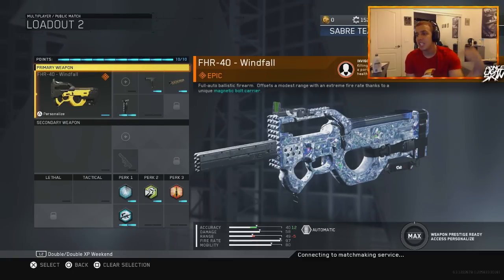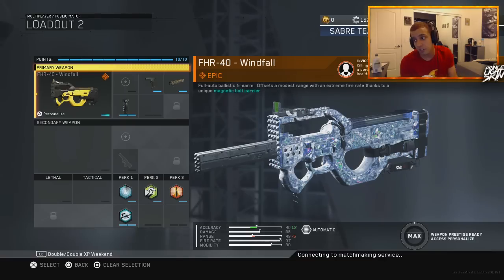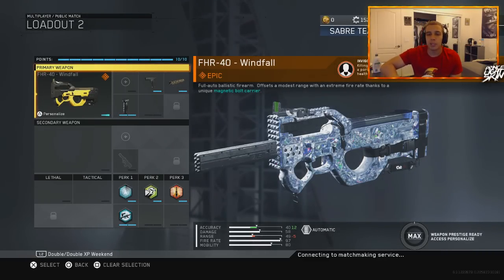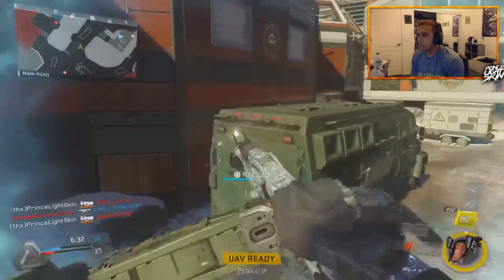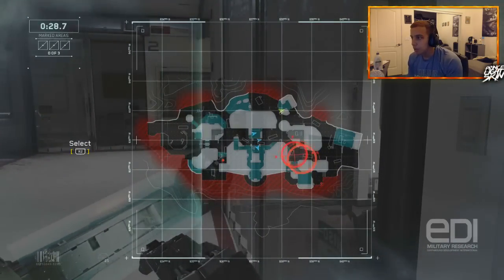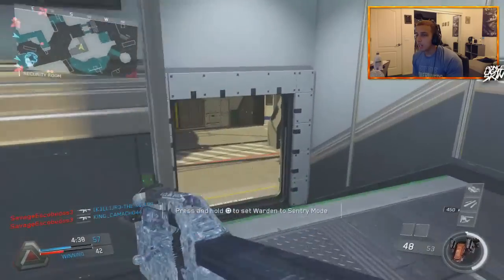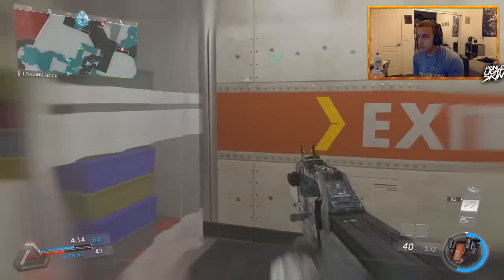EPIC FHR-40 SETUP MELTS! INFINITE WARFARE EPIC "FHR-40 - WINDFALL" SHOWCASE! (COD IW EPIC WEAPONS)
1,500 LIKES?! EPIC FHR-40 SETUP MELTS! INFINITE WARFARE EPIC "FHR-40 - WINDFALL" SHOWCASE! (COD IW EPIC WEAPONS)

Stay Humble Stay Blessed

The Music I use check them out!